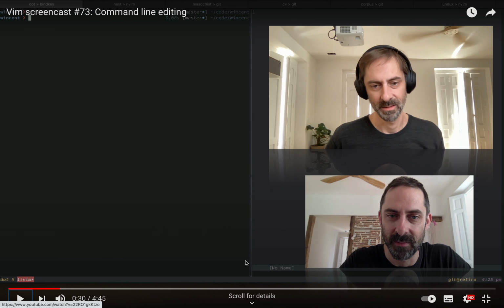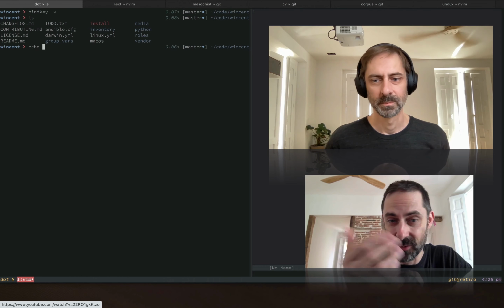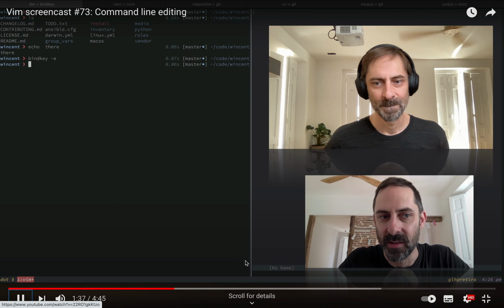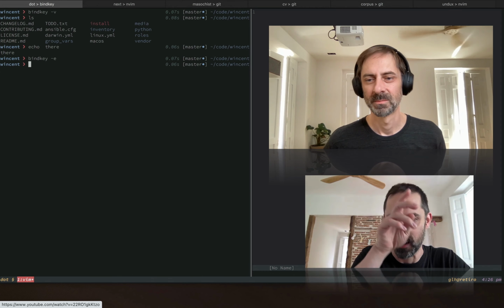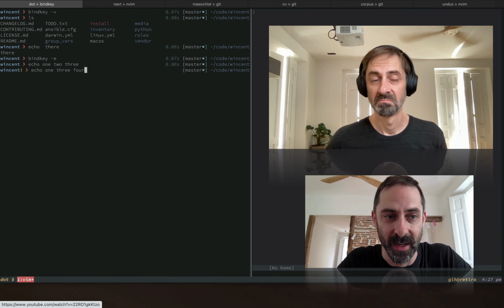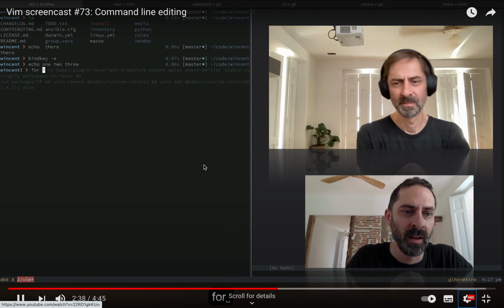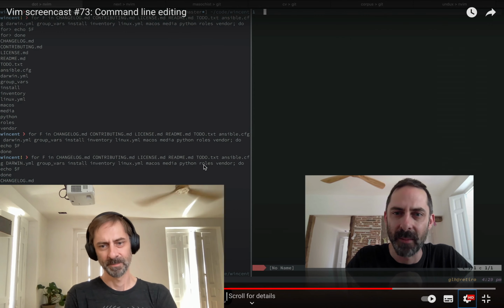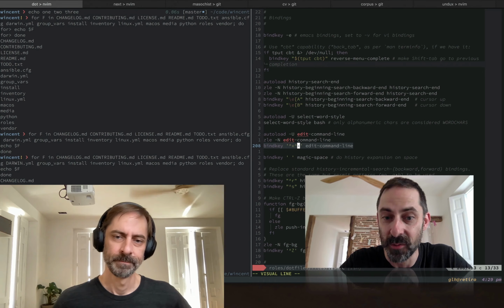Vim expert reacts to other Vim expert (#106)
Be sure to watch to the end, to see the progression from Vim EXPERT to Vim GURU to Vim BODHISATTVA.